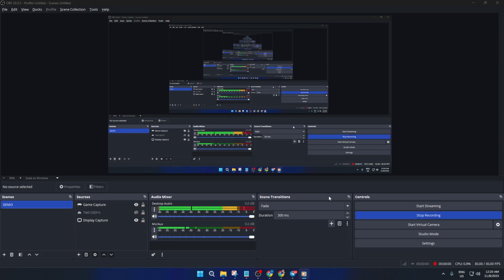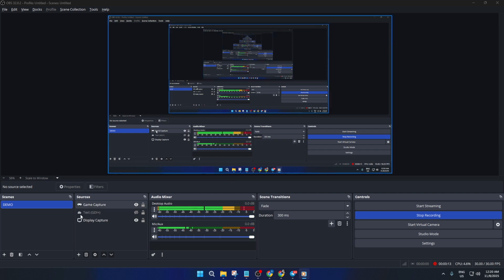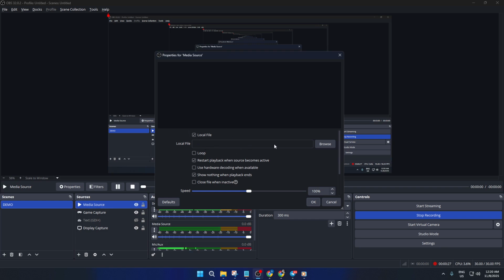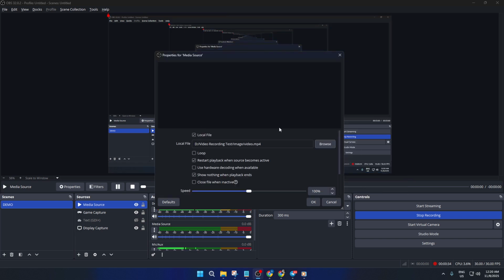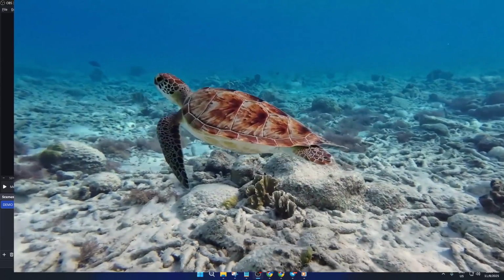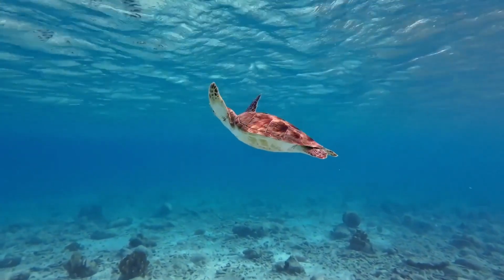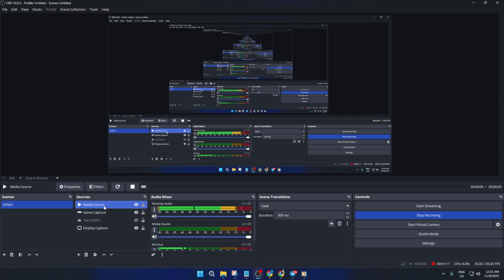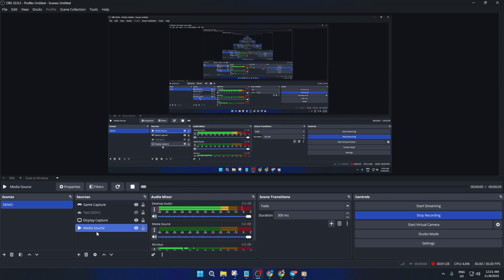How to add video to OBS Studio (Practical Way) (2026 Guide)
Learn how to add video sources in OBS Studio with this step-by-step tutorial! Whether you want to stream, record, or enhance your broadcast, this guide will help you seamlessly add video files, webcams, and media sources for professional-quality results.

Supported Platforms: OBS Studio for Windows, MacOS, and Linux (desktop versions).